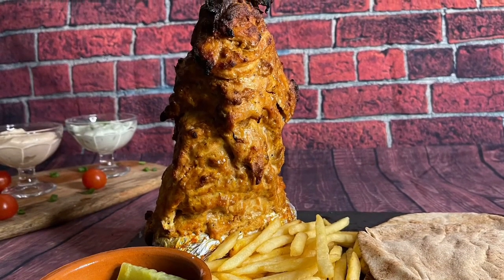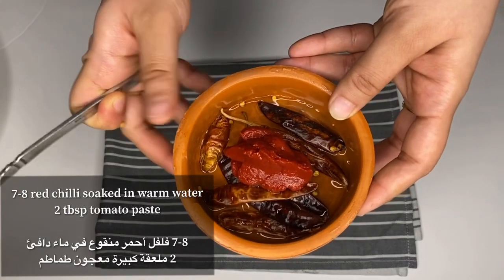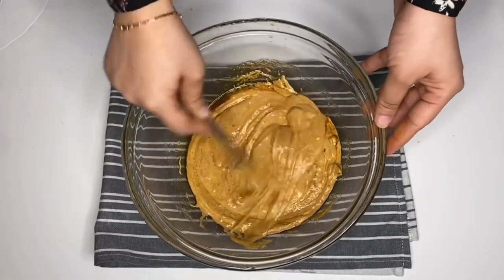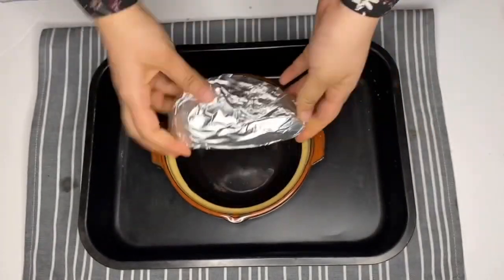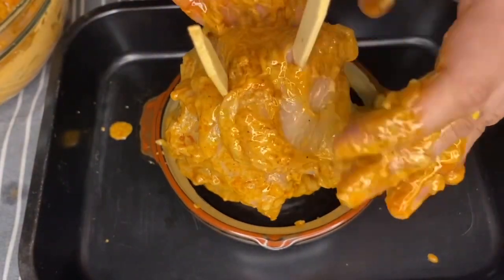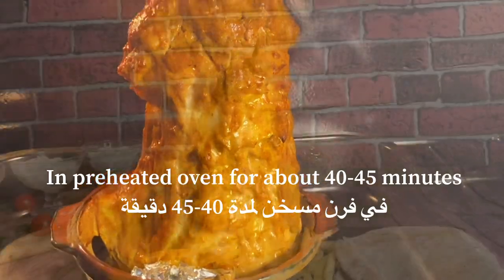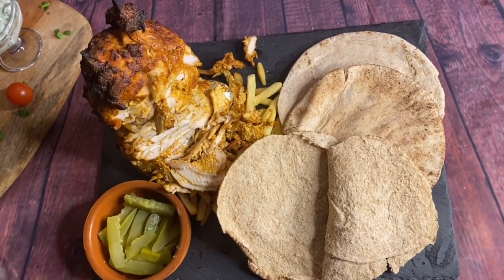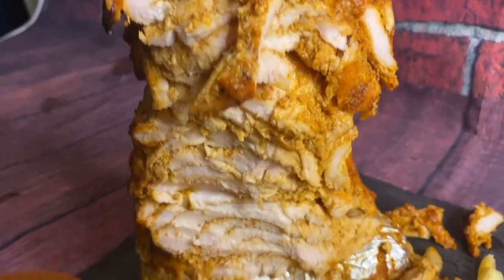Chicken Shawarma Recipe شاورما دجاج سهلة Easy Shawarma Shami at home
Salam Alikum my lovely viewers,
Today I am sharing with you the ultimate shawarma recipe that you need to try :)